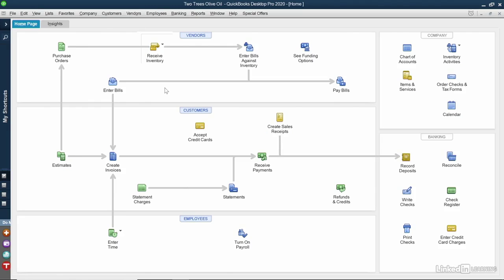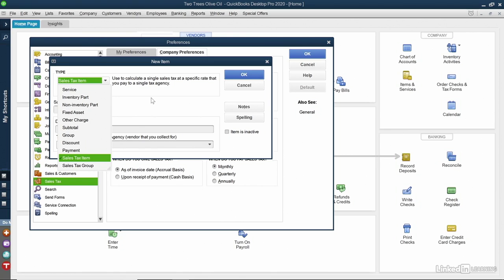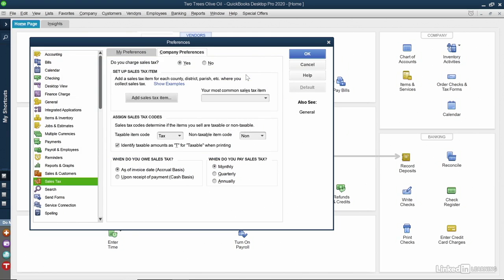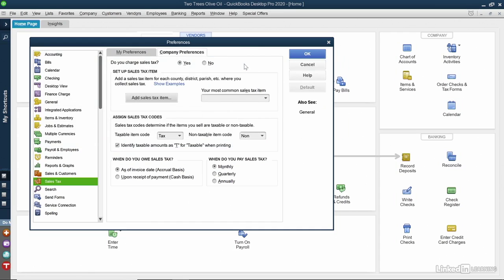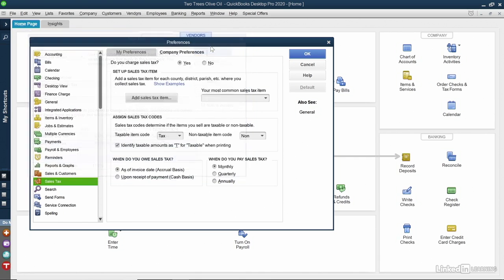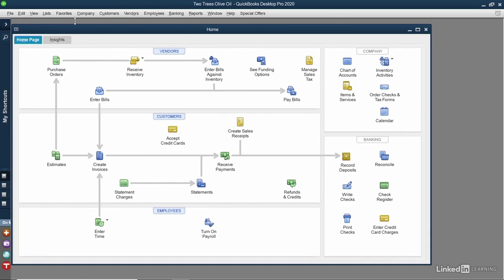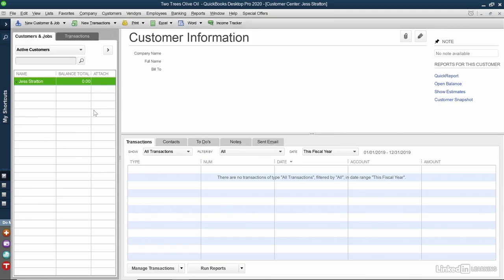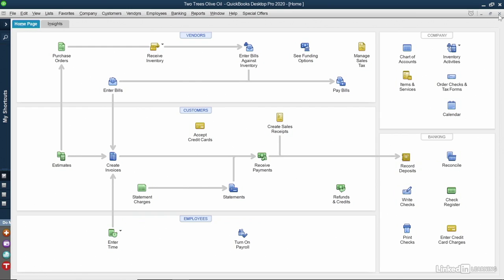13 How to Set Up Sales Tax in QuickBooks Pro 2020 (Step-by-Step Tutorial)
In this QuickBooks Pro 2020 Essential Training tutorial, you’ll learn how to properly set up and configure sales tax in QuickBooks. We walk step-by-step through enabling sales tax preferences, creating sales tax items, setting up multiple tax agencies, and building sales tax groups for accurate reporting.

You’ll also learn how to:

- Turn on sales tax in QuickBooks preferences
- Create and manage sales tax items and rates
- Set up state and local tax agencies
- Build sales tax groups for multiple taxes
- Mark products, services, and customers as taxable or non-taxable
- Ensure invoices automatically apply correct tax settings

This setup is essential for accurate accounting, compliance, and automated tax calculations in your business.

📊 Perfect for small business owners, bookkeepers, and QuickBooks beginners.

🎯 Conclusion

Now you’ve successfully set up sales tax in QuickBooks Pro 2020, including tax items, tax agencies, and tax groups for multiple jurisdictions. With everything configured correctly, QuickBooks will now automatically apply the right sales tax to your invoices, saving you time and reducing errors.
In the next lesson, we’ll move into day-to-day activities where you’ll start invoicing customers and see your sales tax setup in action. Make sure everything is correctly configured before moving forward, because this will ensure accurate reporting and compliance for your business.